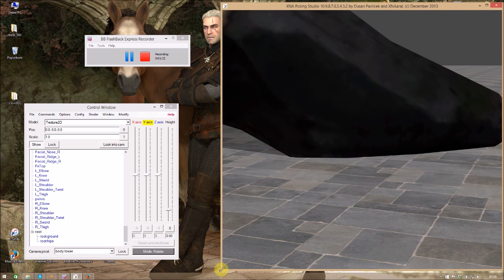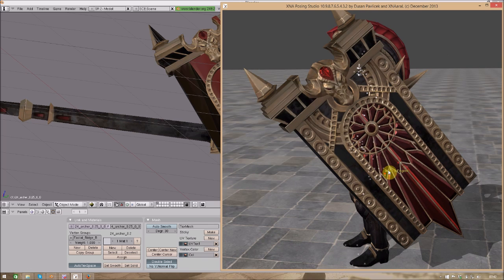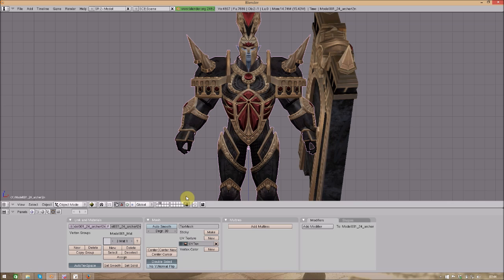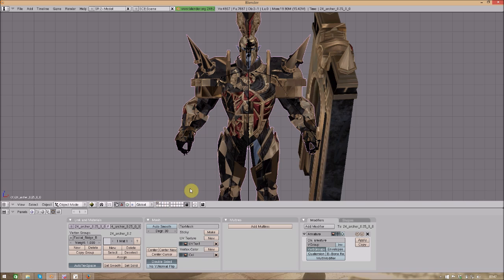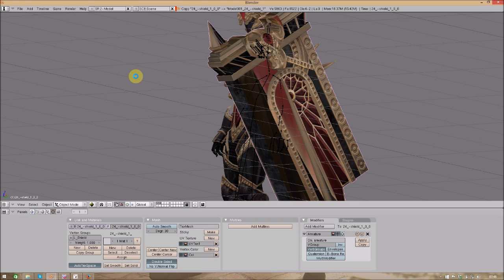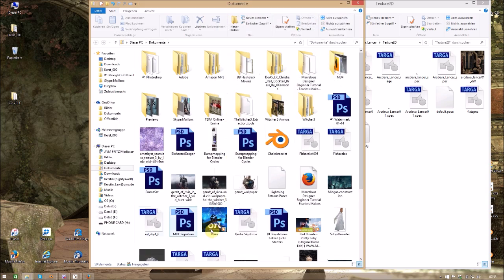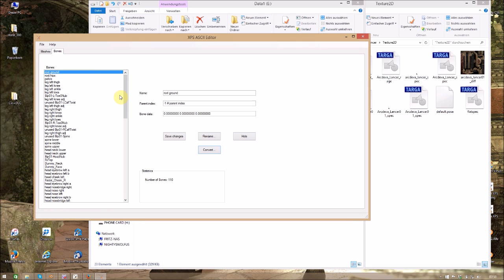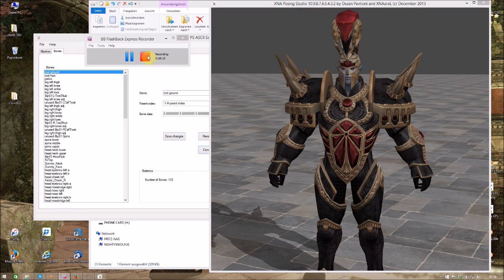Fixing a specific Error in the Textures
This tutorial is about a texture-error that likes to show up once in a while, when exporting a model from Blender to XPS. In this error the texture is ripped apart on the model itself, while the UVMapping of the model stays intact.  Tiffli encountered that error a few times by now (TERA is a bit more affected than others) and so I decided to make a small tutorial about this. You can download the MP4 on the right hand in the 7zip-folder, since I don't have a YouTube-account. :blushes:

main page to the best porters of xnalara model do take alook at there work